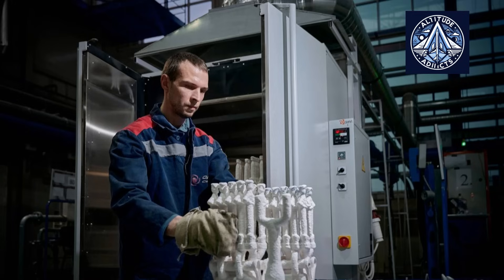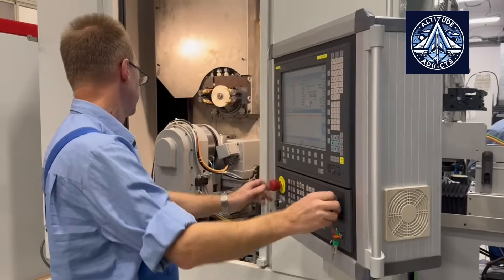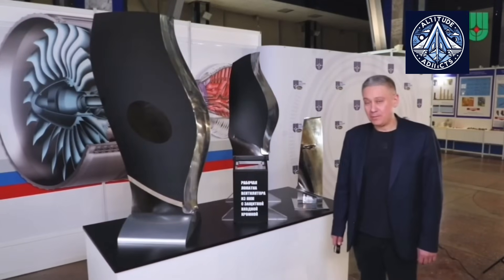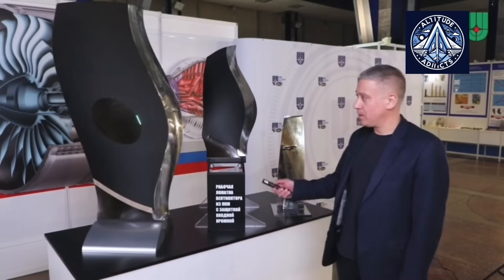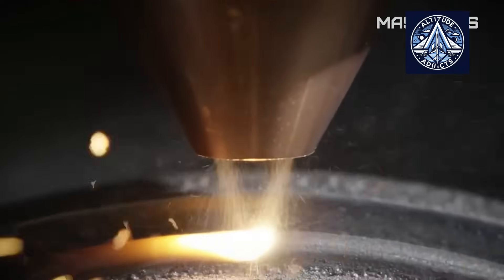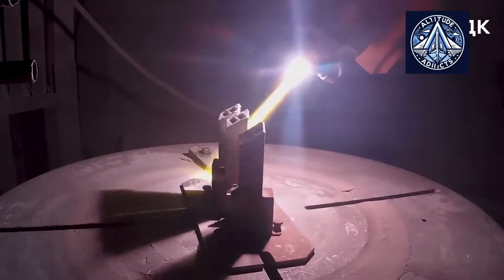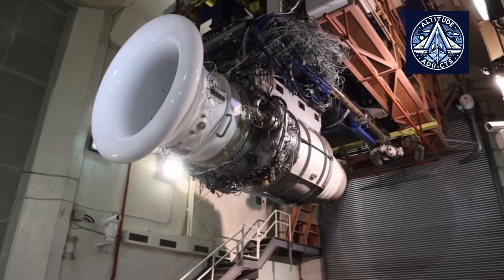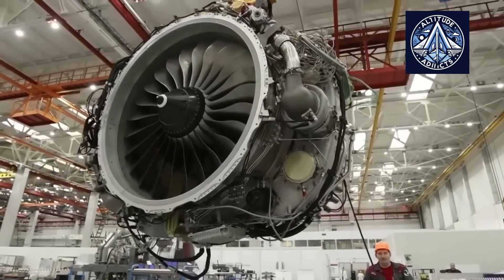The Secret Behind Russia’s PD-14, PD-8 & PD-35 Engine: Single-Crystal Blades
Single-crystal turbine blades are one of the most advanced components in modern jet engines, capable of withstanding extreme heat and stress with unmatched durability. This video explores the cutting-edge process behind their creation — directional solidification — with a focus on the Bridgman method used globally by aerospace giants.

Discover how Russia’s United Engine Corporation (UEC) uses rapid cooling and innovative mold techniques for its PD-14 and PD-8 engines. Learn how the U.S., China, India, and Europe are competing in this critical aerospace technology space, pushing materials science to new frontiers. We break down how molten metal is grown into a single-crystal blade, the role of nickel-based superalloys, and why this process is key to the future of military and civilian aviation.

Whether you’re an aerospace enthusiast or curious about how jet engines defy the limits of temperature and physics, this deep dive will change the way you see turbine technology.